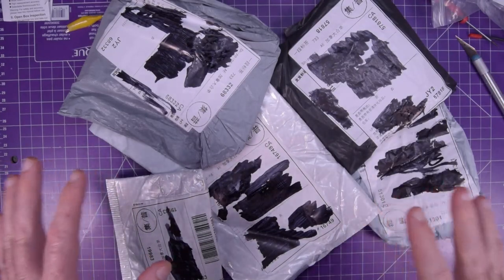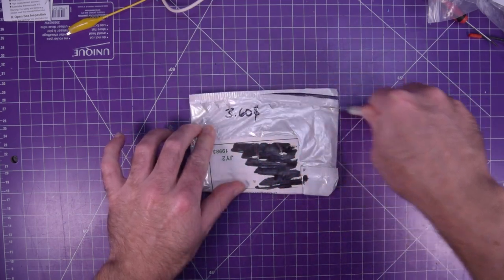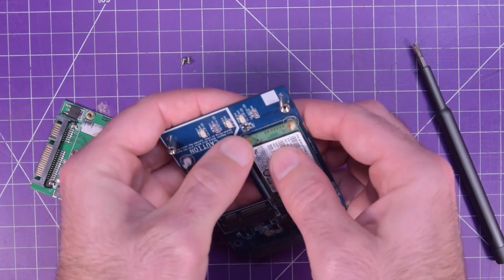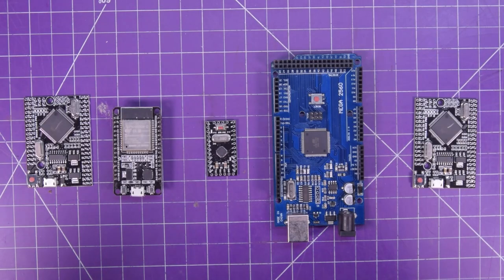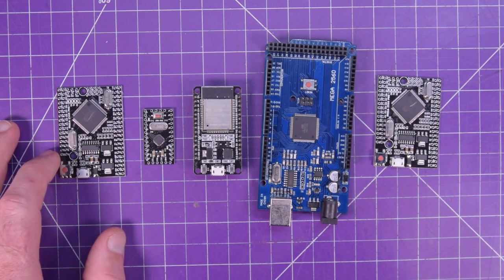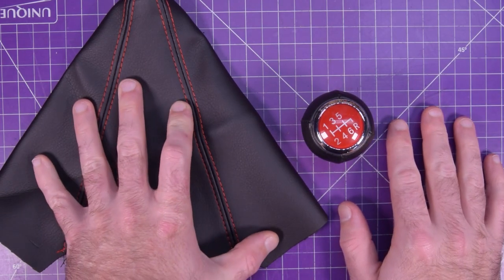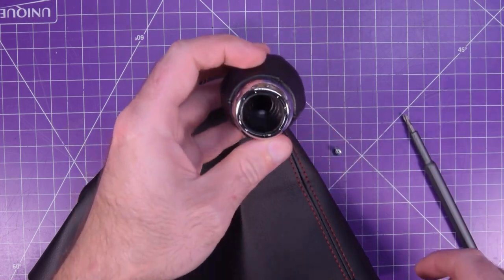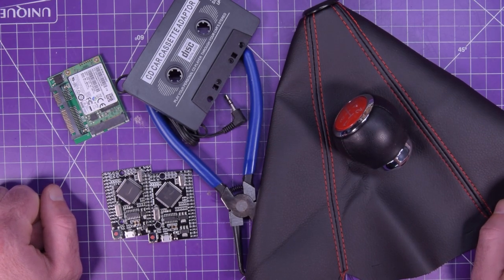Mailbag 120 - On The Smaller Side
Another episode of Postbag!

Gets yours here:

Cassette to aux adapter:
USA & World

mSATA to SATA Adapter
USA & World

Arduino MEGA 2560 Embed:
USA & World

Shifter Knob:
USA & World

Shifter Boot:
USA & World

EFI Line Disconnect Pliers
USA & World